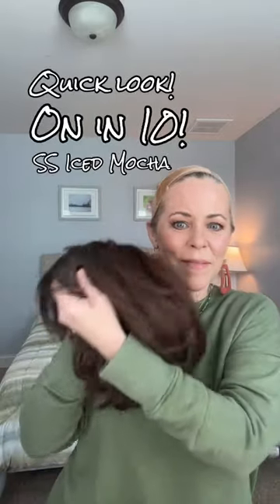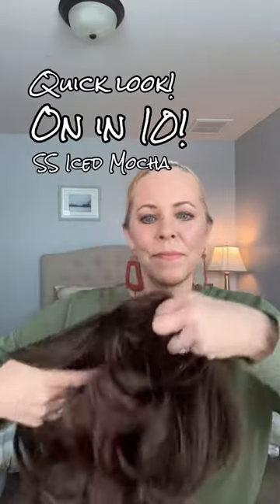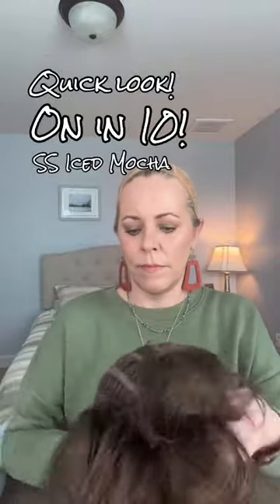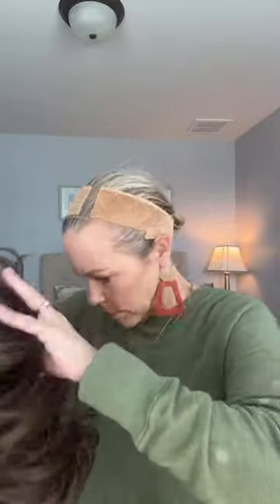Throw and go WIG! On in 10!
🔵 ABOUT